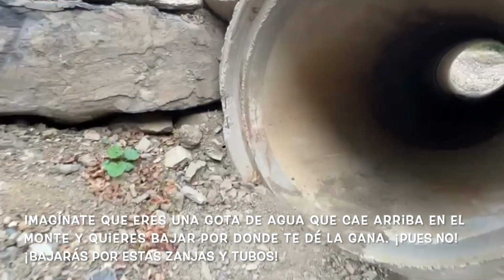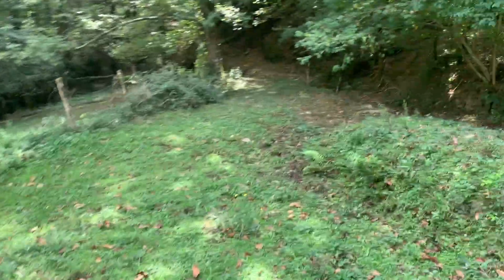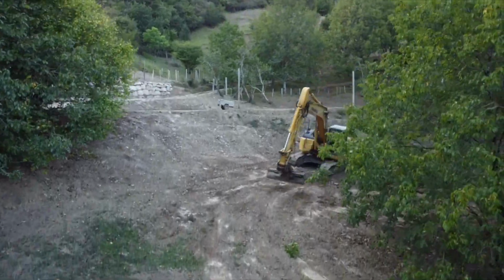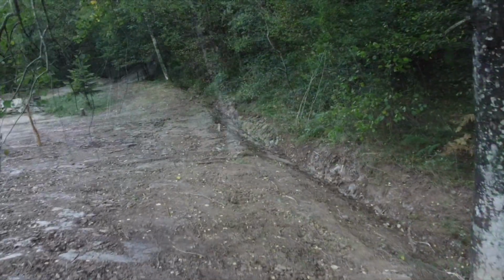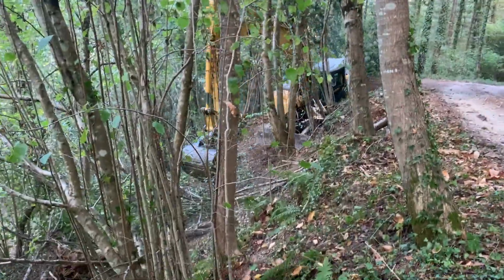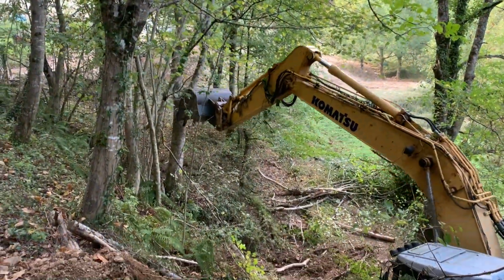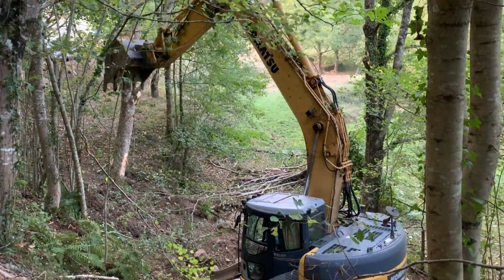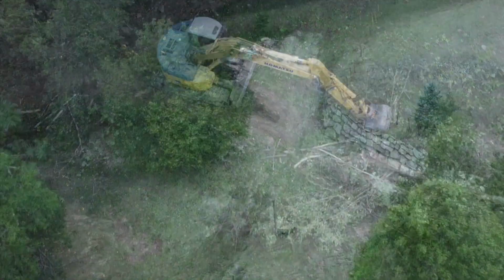Mudslide Day21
Day 21 of the repairs. This one is longer but has a few fun parts to it, like seeing where a drop of rain will be forced to go and how he takes down a tree.